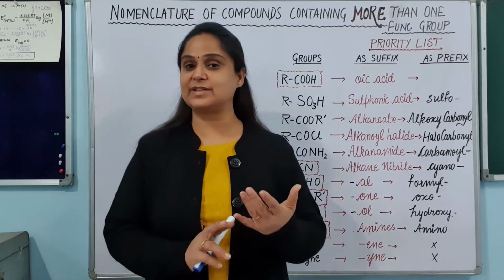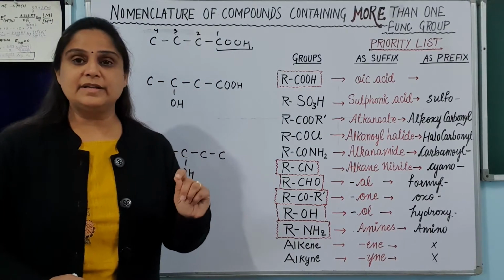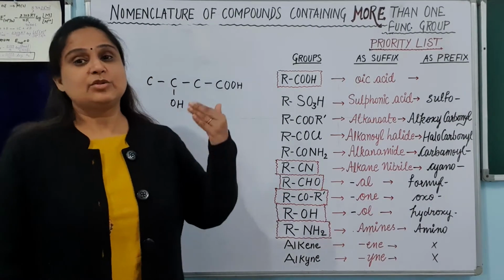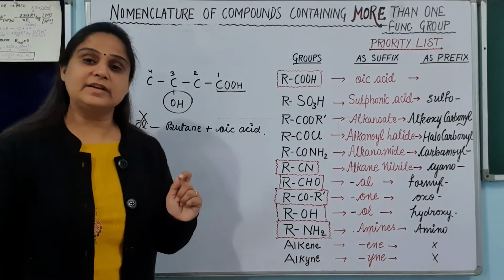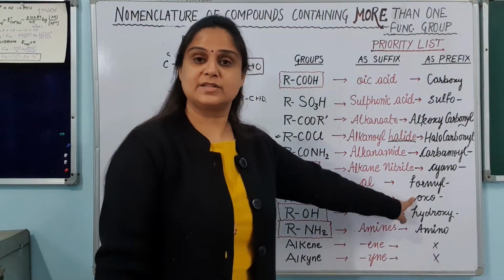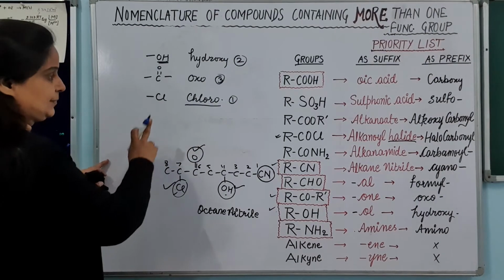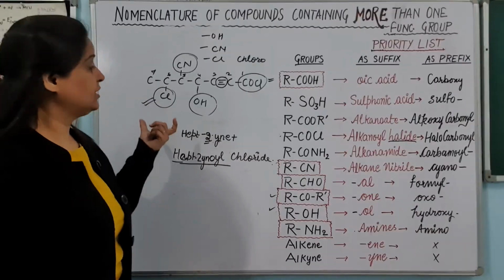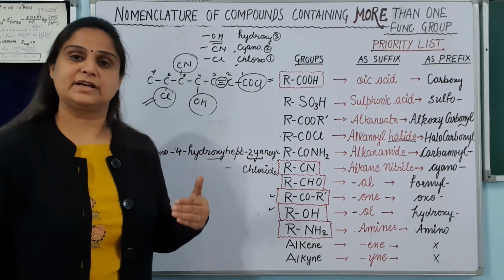IUPAC Nomenclature (Compounds containing more than one functional group) | Class XI